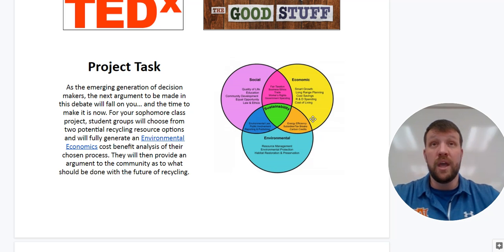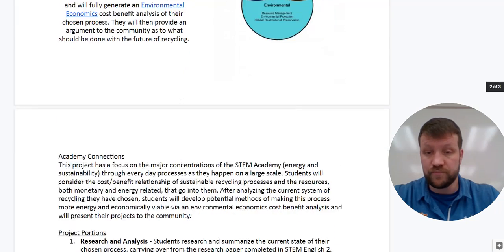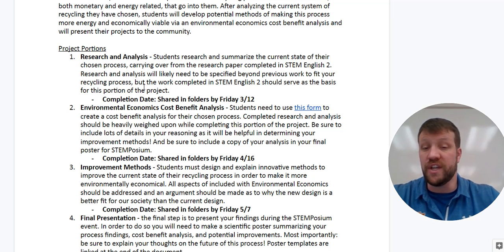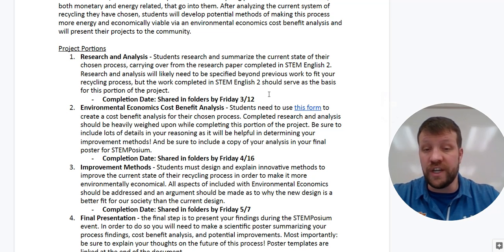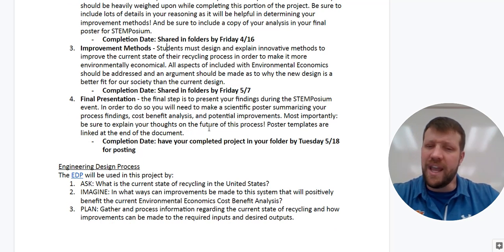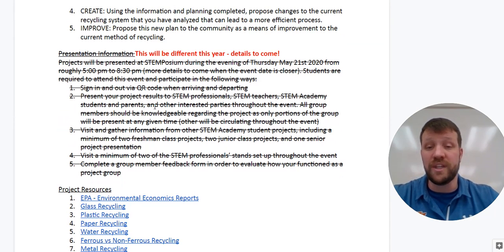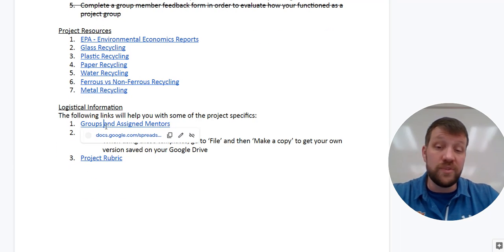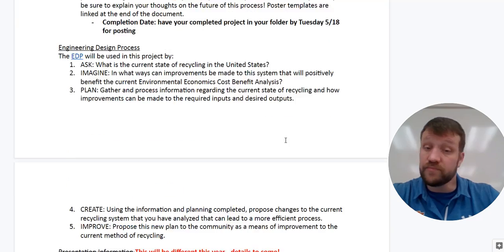STEM Academy Sophomore Class Project Intro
A quick video to introduce the Sophomore Class Project document and where to find the necessary portions of the project.